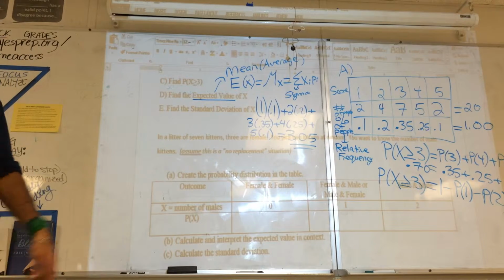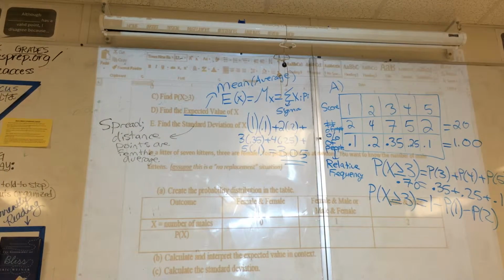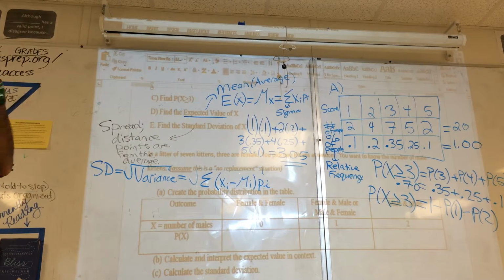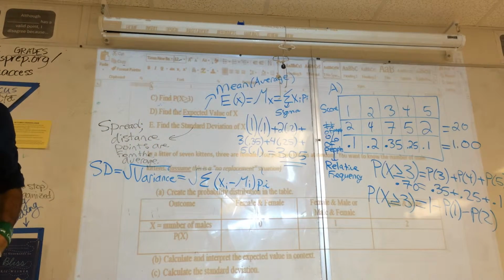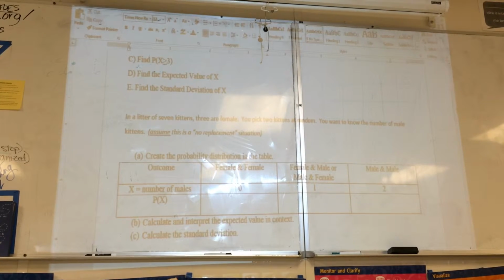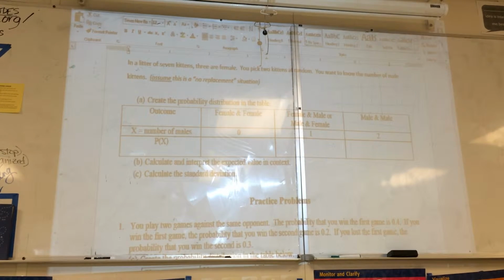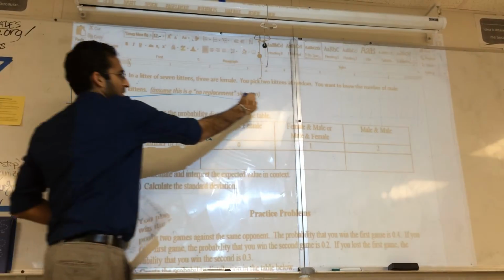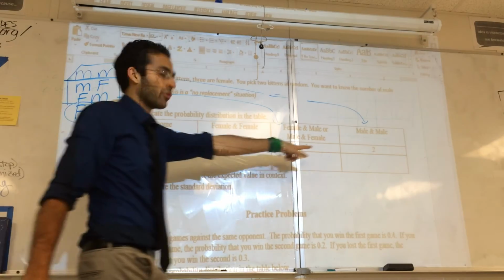AP Statistics October 9 Lecture Part 3